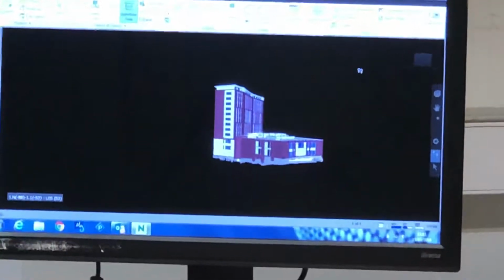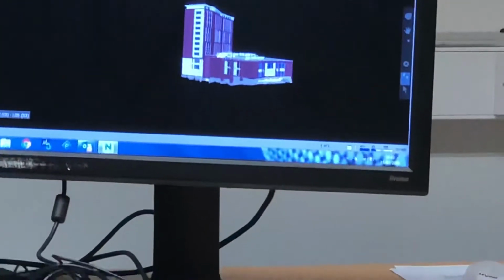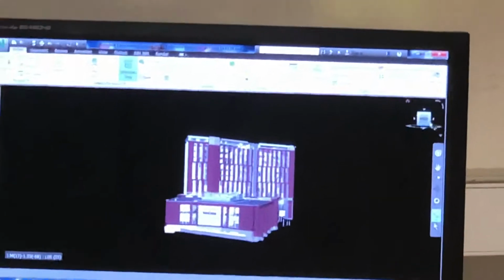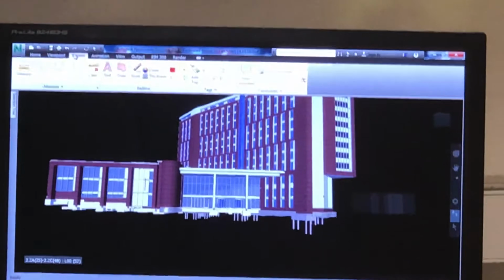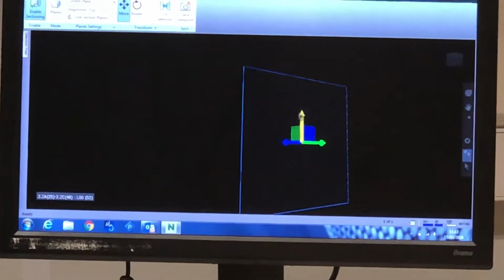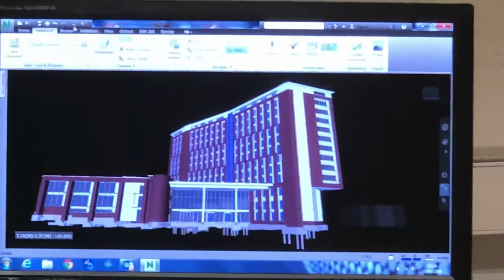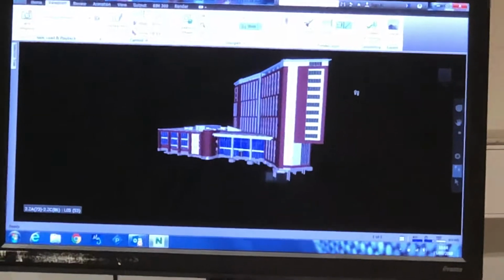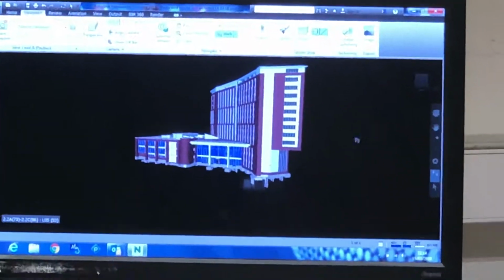2018年3月29日